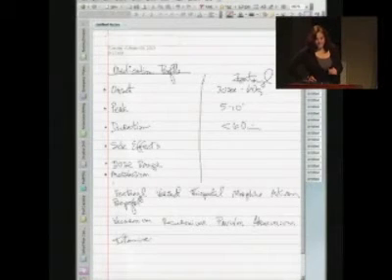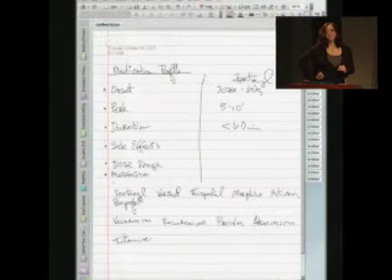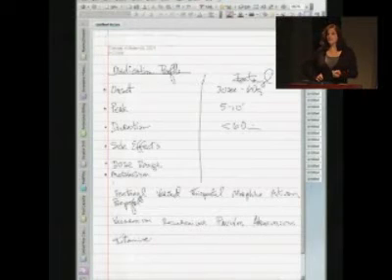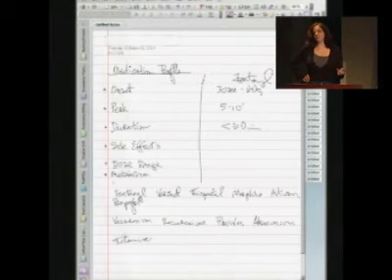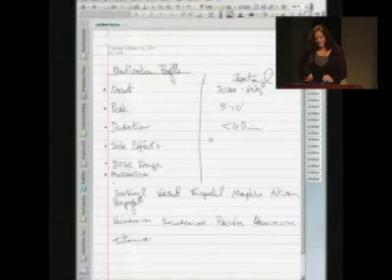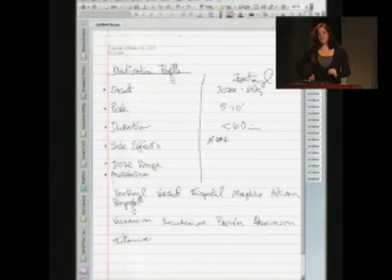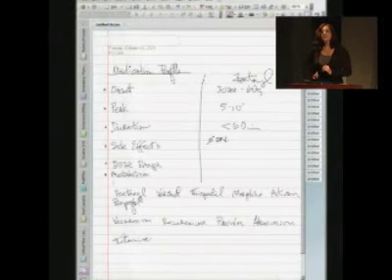Dr. Karen Guillory - Pain, Sedation and Paralytics - Part 2